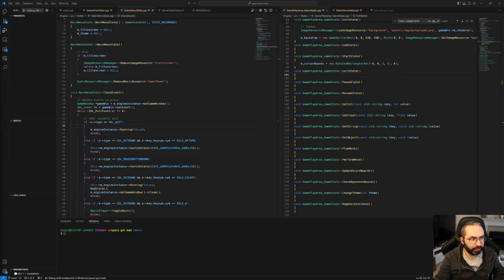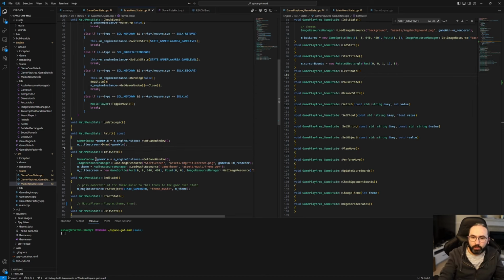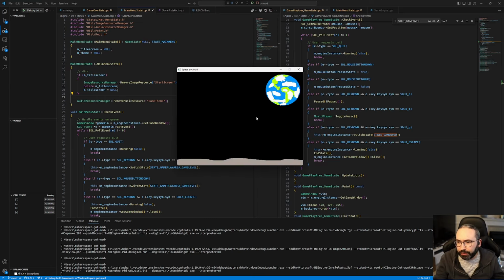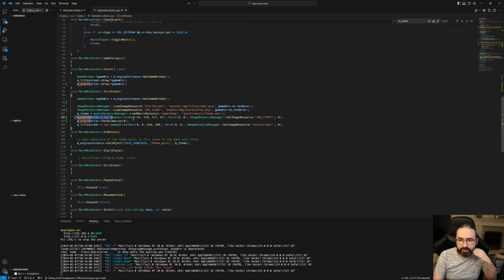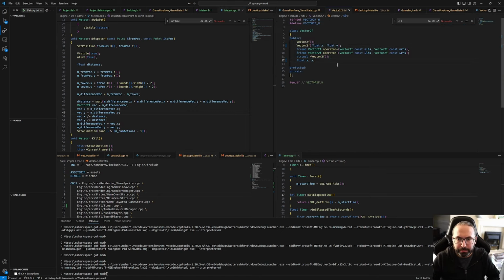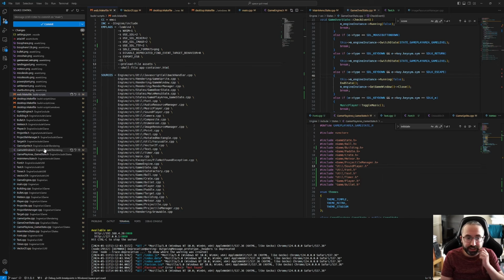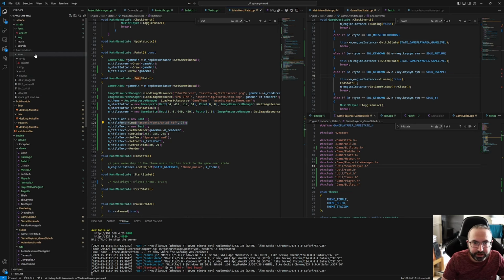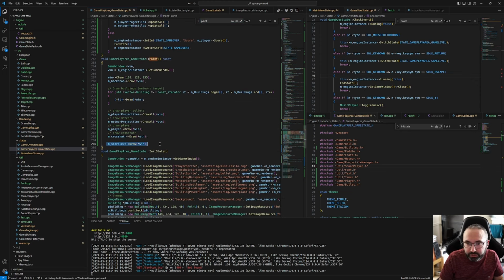My classic game now runs in a web browser!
This video is a dev vlog of porting my old meteor defence-style game to my new engine, enabling it to be played in a web browser, through the power of Emscripten and WebAssembly.

I go through several costume changes and haircuts in this one, come along with me and you'll see a world of game dev engine integration!

I've noticed we've had quite a few newcomers to the channel, and everyone has been asking some great questions and feedback.

intro - 0:00
the original game: - 1:24
dev day #1 (initial setup) - 1:47
dev day #2 (got a browser build) - 6:25
dev day #3 (Crosshairs & buildings)  - 9:04
dev day #4 (spawning meteors) - 9:54
dev day #5 (text rendering and score system)  - 12:03
retrospective - 18:28
outro - 21:10